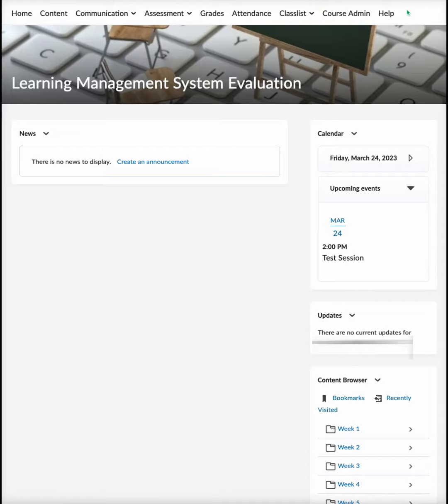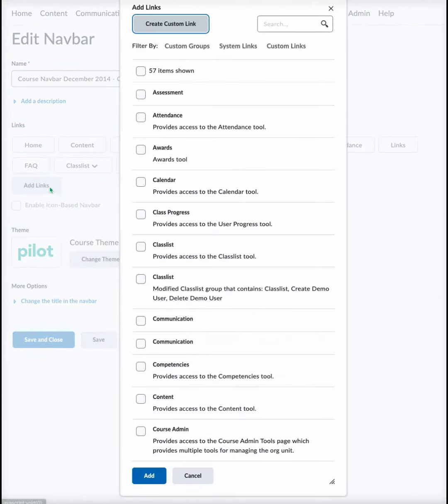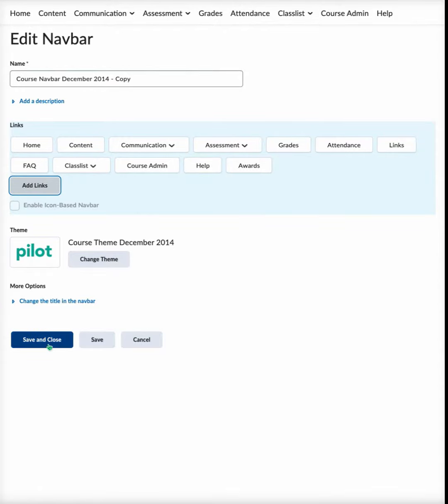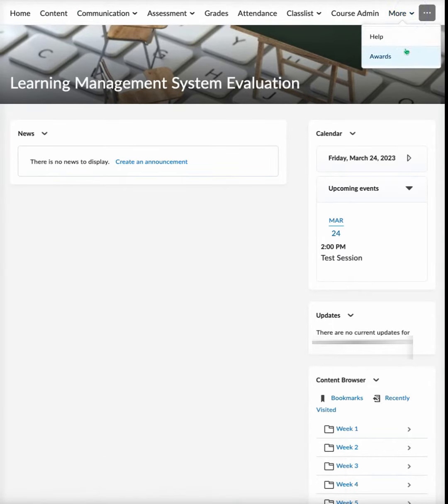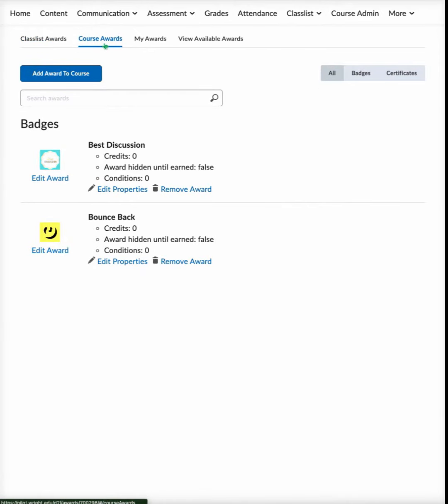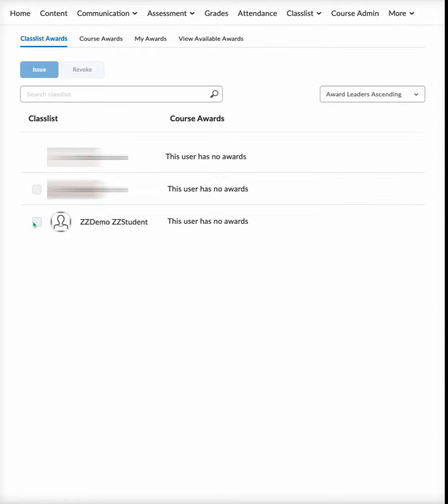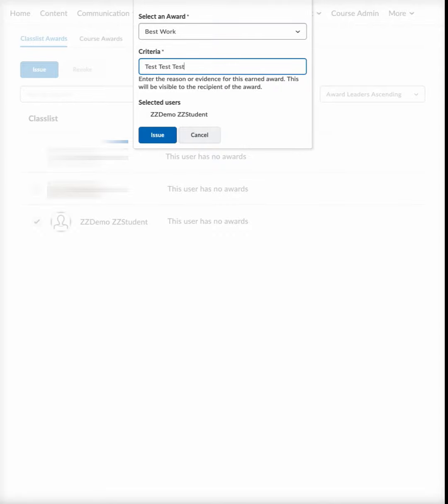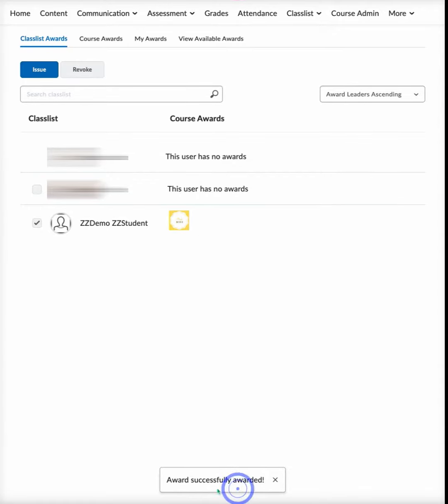How to Use Awards & Badges in D2L BrightSpace